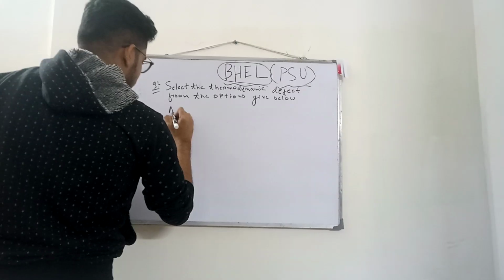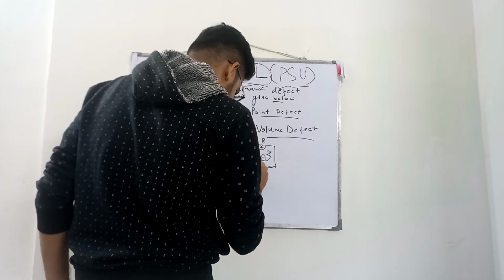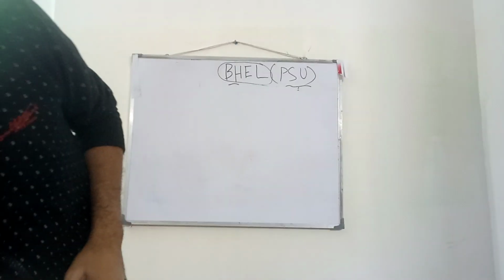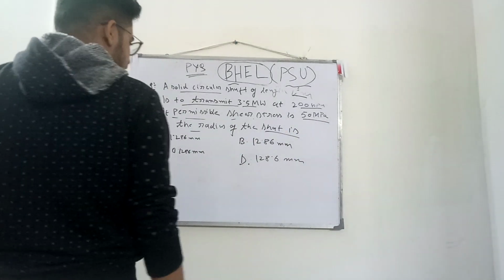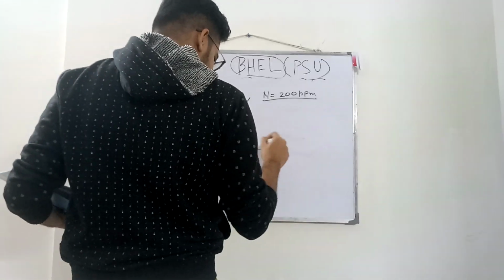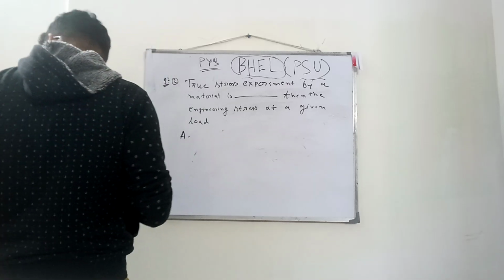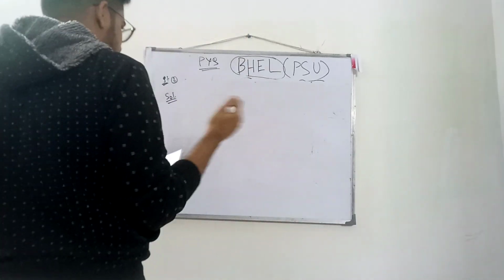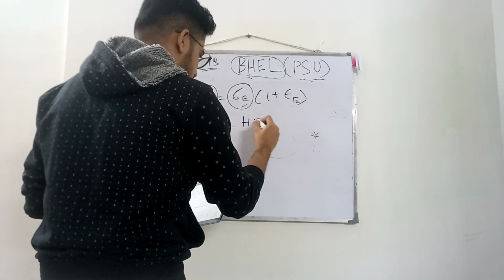BHEL Previous Year Question Paper Solution|Part-1